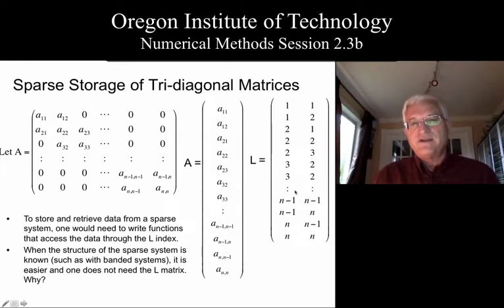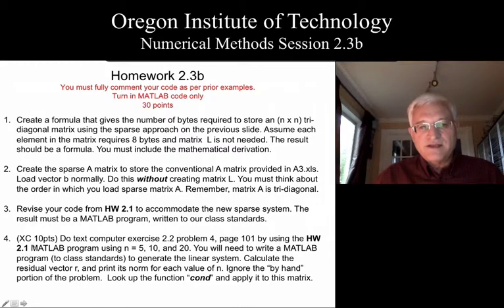OIT Math 451 session 2.3b: Stability and Sparsity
We study two concepts; sparsity and stability.  A dense matrix is one having few zero entries.  A sparse matrix contains a high number of entries that are zero.  Methods to more efficiently store such matrices are covered. Additionally, in the case where predictable patterns of zeros occur, we can take even more advantage of the zero entries the sparse matrix storage schemes, and through more strategic use of calculations.